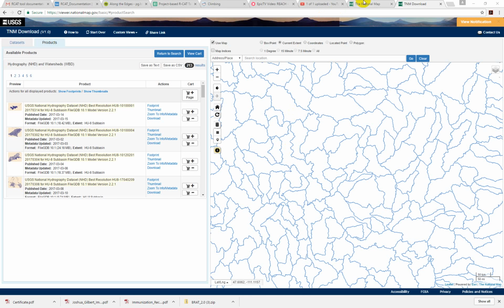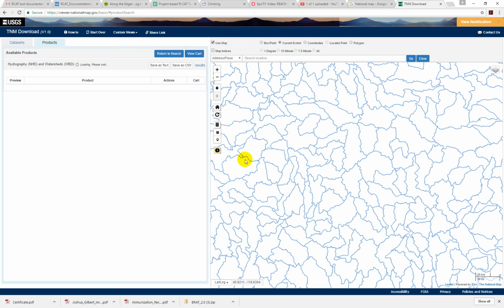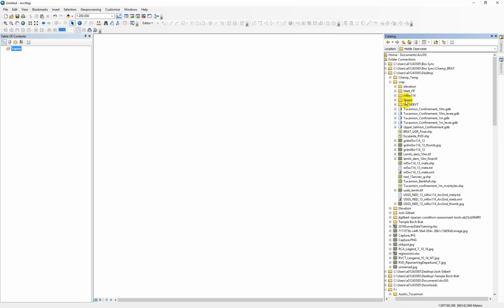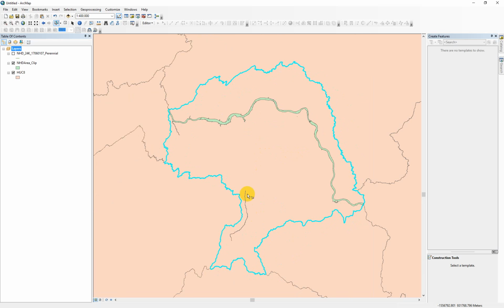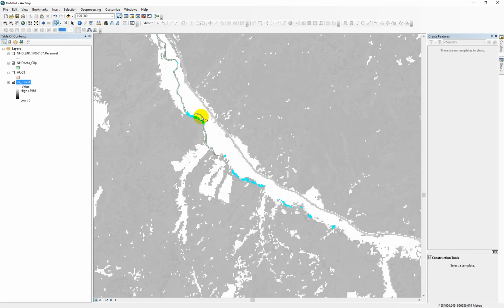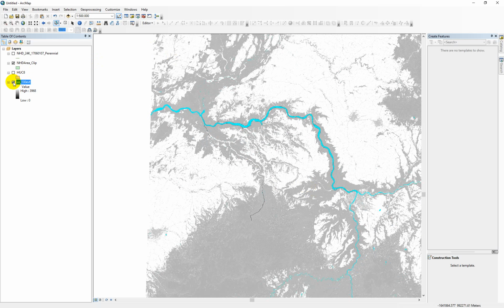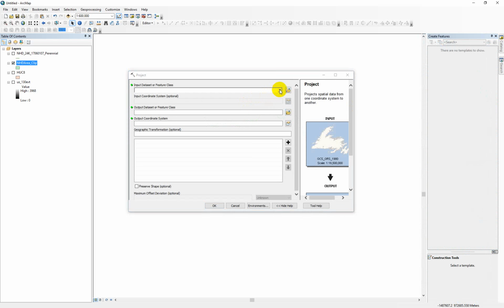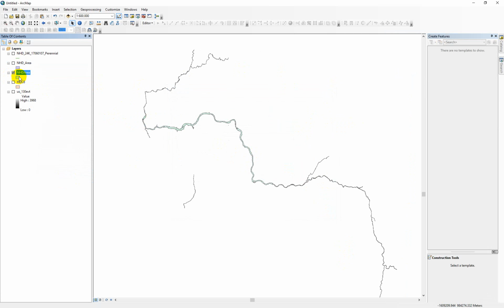Large River Polygon